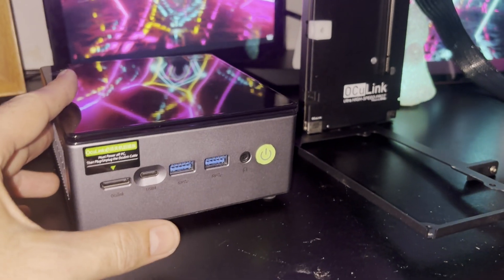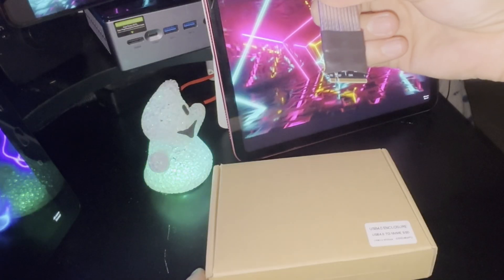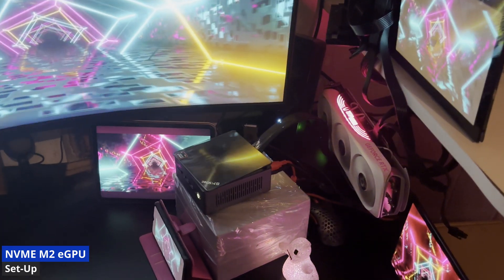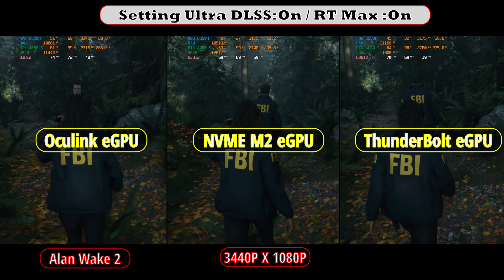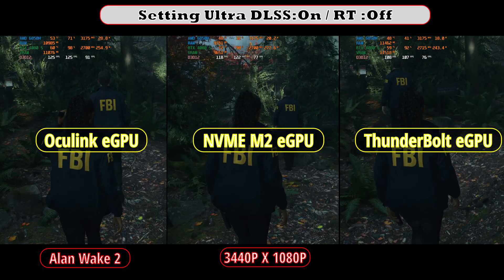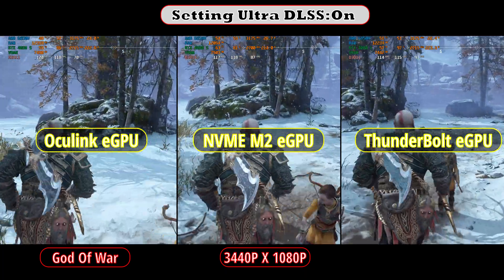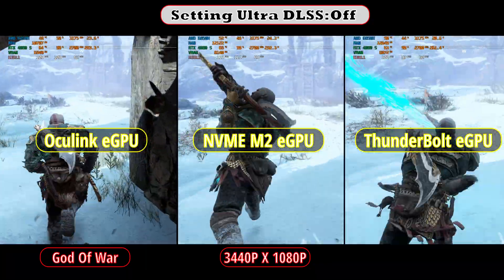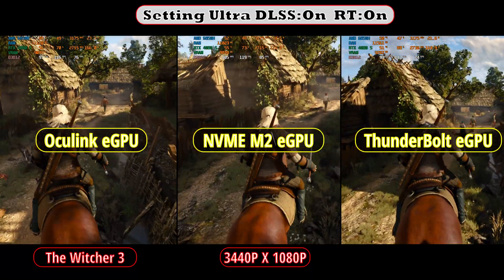Oculink Vs NVME M2 Vs Thunderbolt EGPU Battle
In This Video i have set-up 3 different EGPU type and compare their performances, all the test have been made on the same device to execute the test on a fair ground, these test have already been done on other Tech Channel but test were made on different system with different CPU and Different RAM,  enjoy the video like and Subscribe to the Channel .